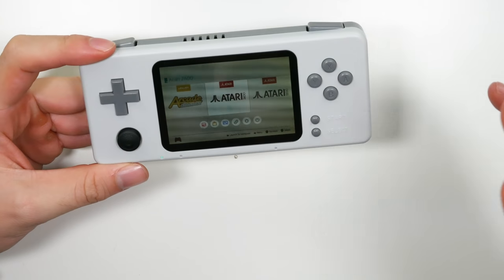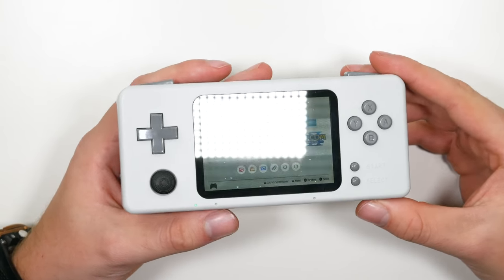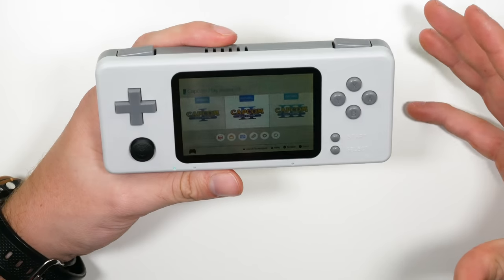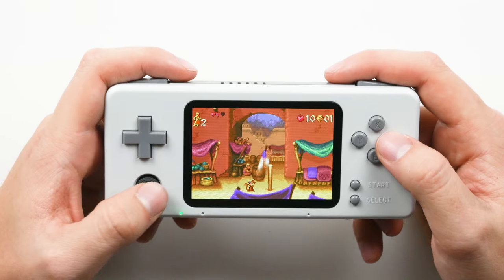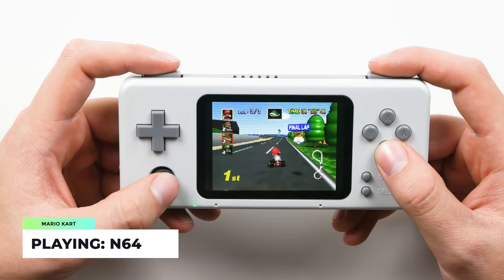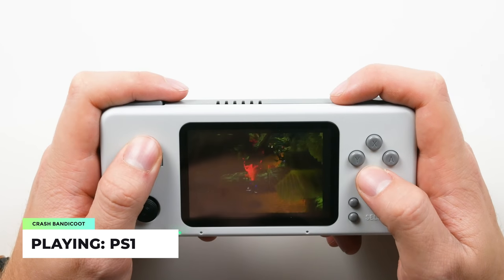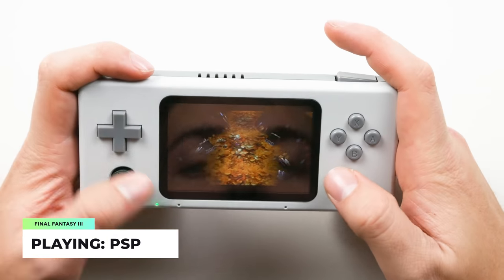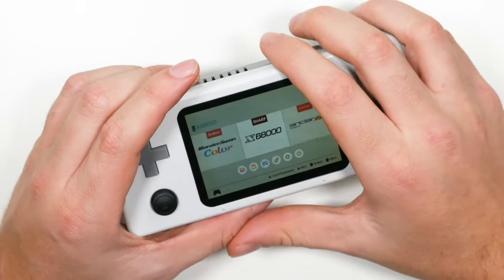Retro CM3 Review - Best RetroPie Handheld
We got our hands on the Retro CM3 a handheld that can play N64, PS1 and even PSP games on the go, but all for a hefty price for $150.
WHERE TO BUY

TIMESTAMPS:
Gameboy Advance - 07:30
Nintendo 64 - 08:20
SNES - 10:53
PS1 - 11:50
PSP - 14:20